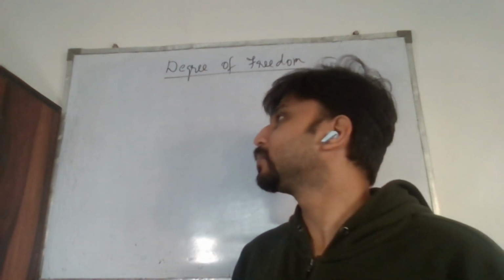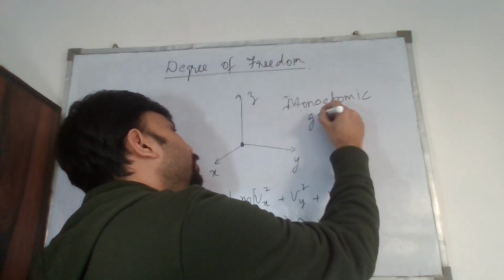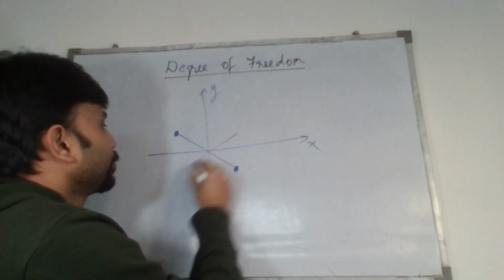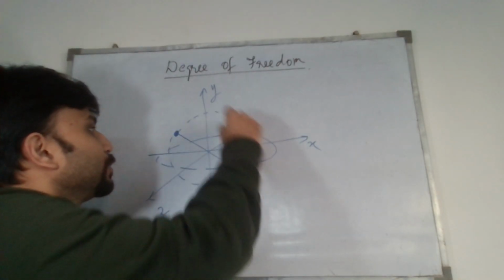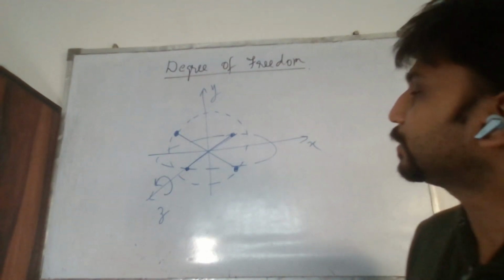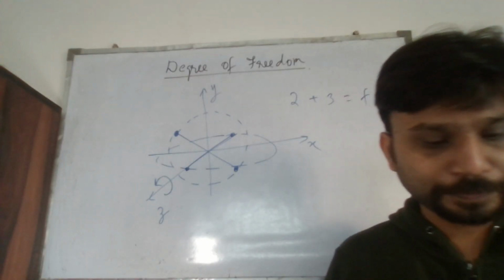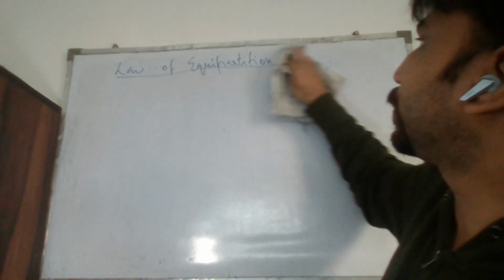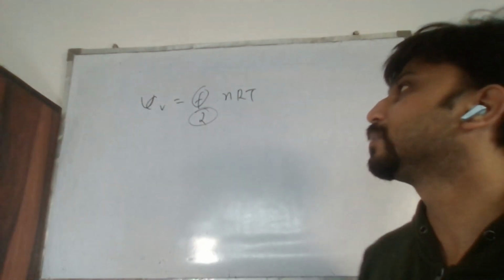Law of Equipartition of Energy | Kinetic Theory of Gases | L - 6